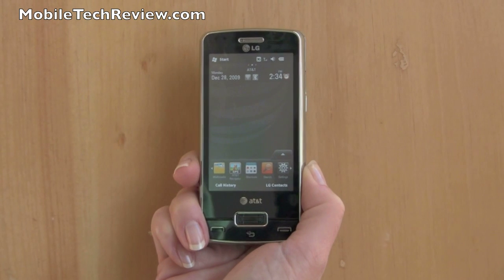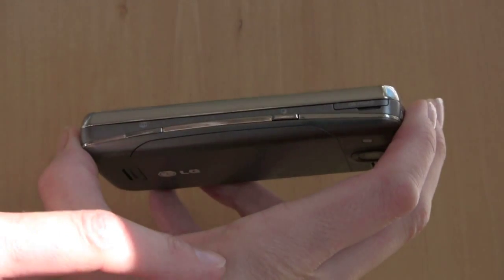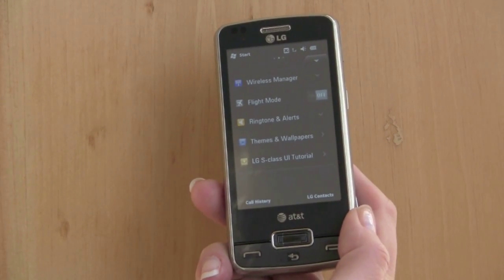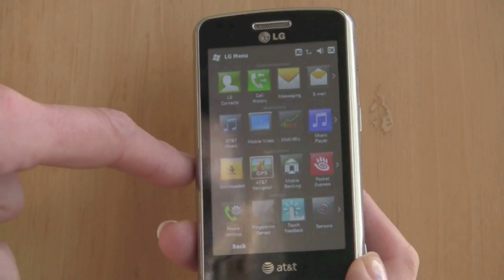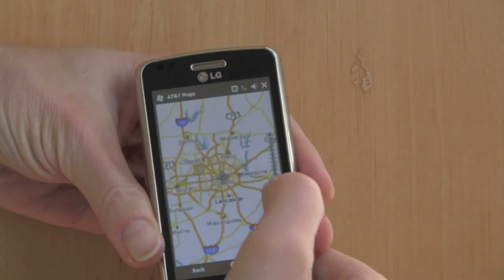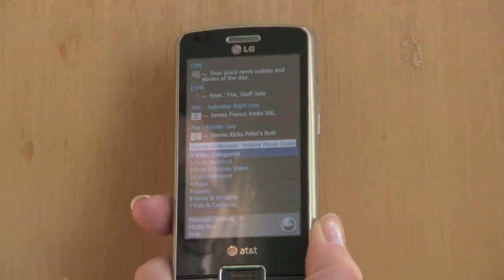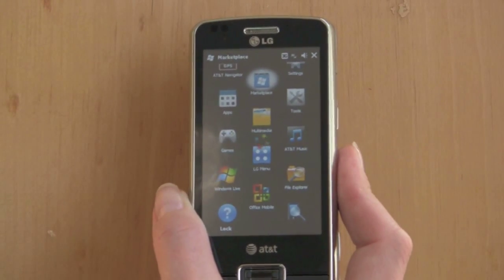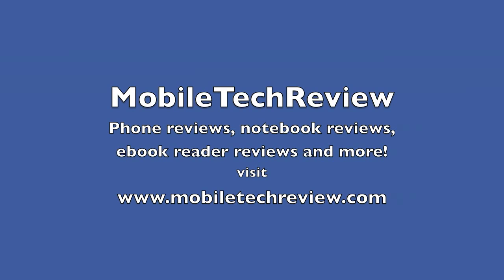LG eXpo Windows Mobile Smartphone Video Review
A video review of the LG eXpo Windows Mobile 6.5 touchscreen phone on AT&T. The eXpo features a 1GHz Qualcomm Snapdragon CPU, by far the fastest CPU on a US Windows Mobile phone. It has a slide-out QWERTY keyboard and an 800 x 480 pixel resistive touch screen that measures 3.2". Other features include a GPS, WiFi, Bluetooth and a 5 meagpixel camera. It has 3G HSDPA on AT&T's bands.